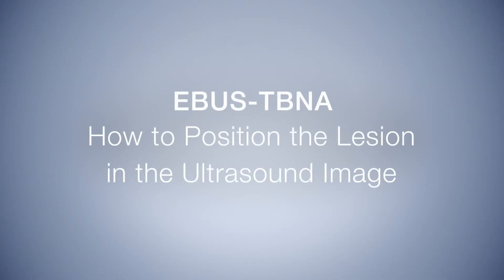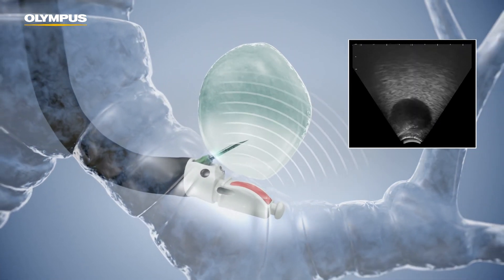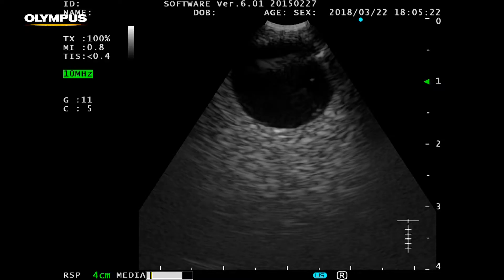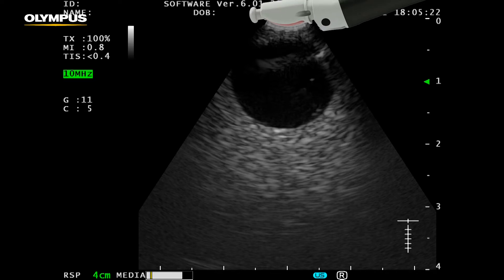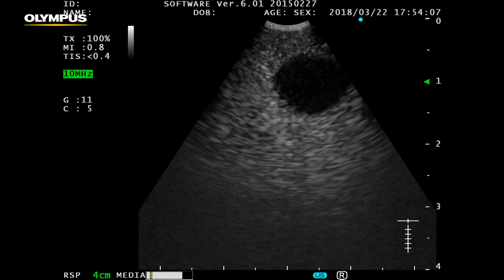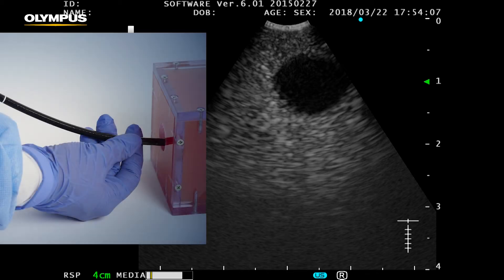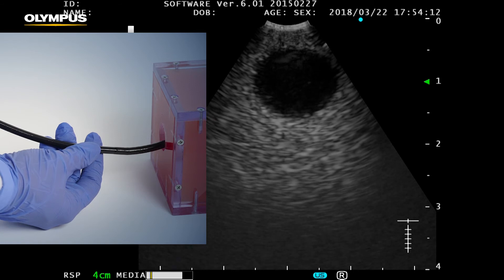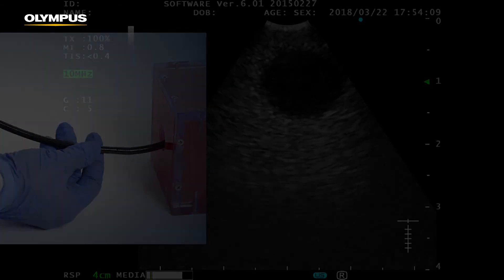EBUS-TBNA | Positioning the Lesion in Ultrasound Images | Respiratory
Learn the art of lesion positioning in ultrasound using the Olympus Airbus TB's curved linear transducer and endoscope. Capture ultrasound images from a 65-degree sector, allowing precise visualization from proximal to distal. Enjoy cutting-edge accuracy and clear documentation.
Enhance your therapy skills and patient outcomes with Olympus products.
To learn more follow us on:

Twitter: This video is intended for healthcare professionals and is provided for educational and informational purposes only.  It should not be considered medical advice, nor a promotion or solicitation for any product or for an indication for any product or indication that is not approved in the jurisdiction where this content is viewed.​